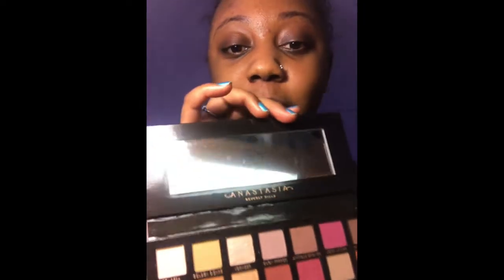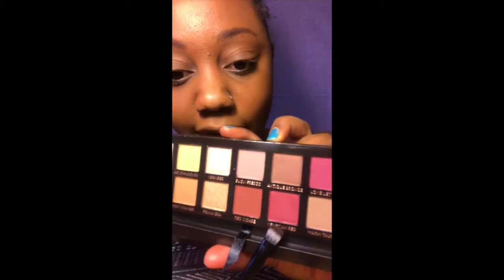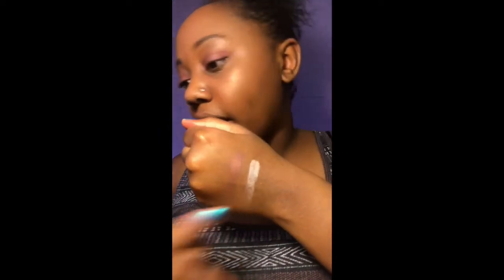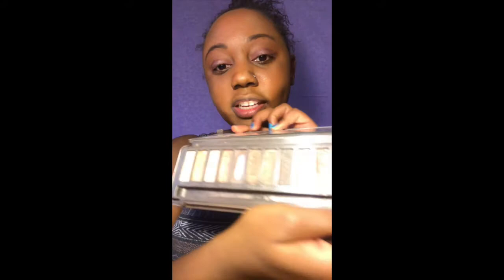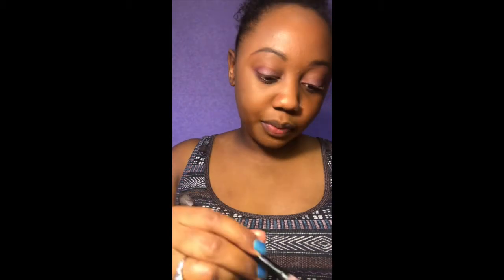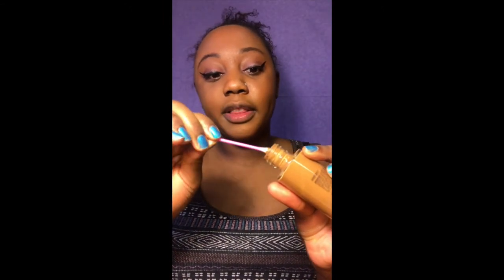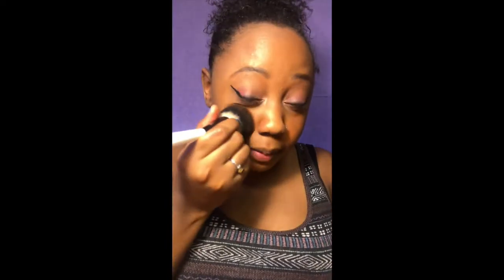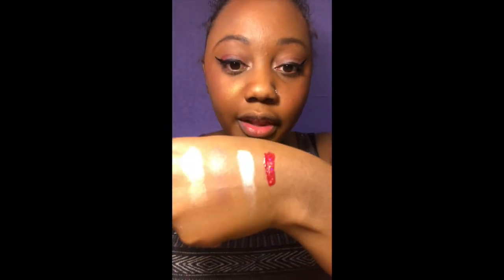Red Hot Valentine's Day Look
Products Used*

ANASTASIA BEVERLY HILLS Modern Renaissance Eye Shadow Palette:

Black Radiance Brilliant Effects Lip Gloss:

URBAN DECAY Naked 2 Palette:

e.l.f. Expert Eyeliner:

MAC Studio Fix Fluid Foundation SPF 15:

TARTE Double Duty Beauty Shape Tape Contour Concealer:

NYX PROFESSIONAL MAKEUP Eyebrow Powder Pencil:

NYX PROFESSIONAL MAKEUP NoFilter Finishing Powder in the color deep golden

Wet n Wild® Mascara Mega Protein - .23 fl oz – Black:

EcoTools Classic Foundation Brush:

URBAN DECAY Eyeshadow Primer Potion – Original: